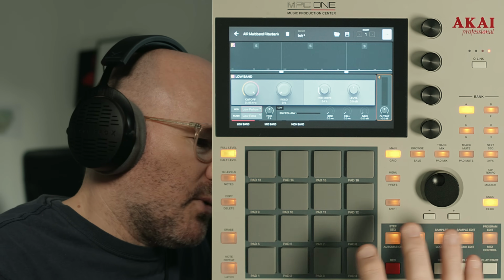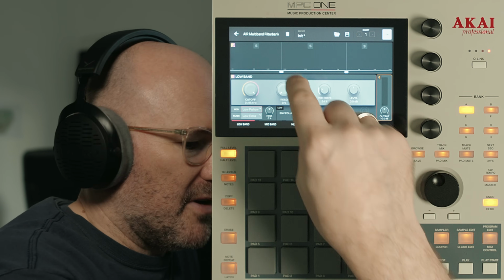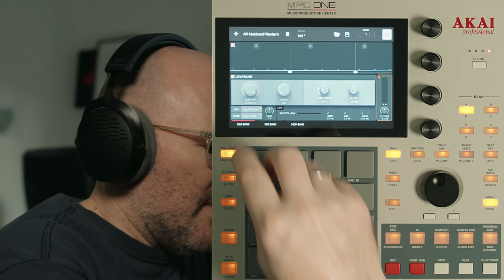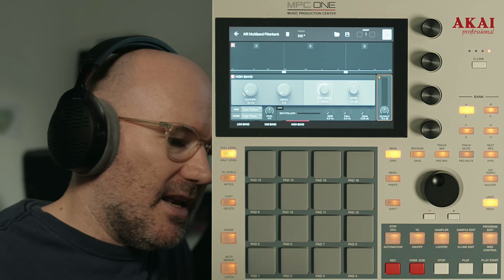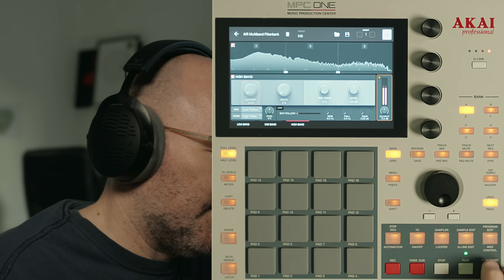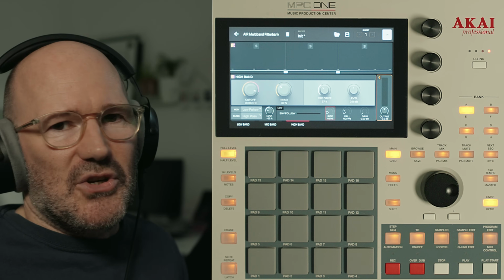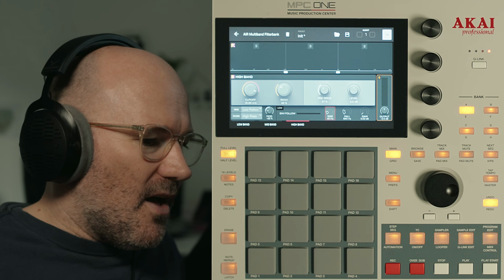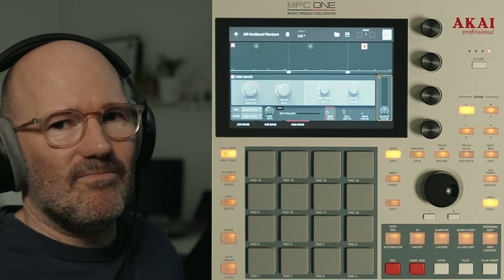The NEW Air Multiband Filterbank for the MPC Standalone. Is this a NEW Era of plugins?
In this video, I discuss the NEW plugin from Air, the Multiband Filterbank, and whether or not it marks a new era in plugins for the MPC.

Chapters:
00:00 The Intro
00:25 Not Your Normal Video
04:10 The GUI
07:06 More Than One Plugin
08:55 A Filterbank
12:34 Modulate the Bands
15:17 Think Out of the Box
17:01 Akai's Shit Servers
20:45 The Outro

Equipment I use:

Headphones:
Audeze LCD-X

Reference Monitors:
Genelec 8020D

Content Creation:
Sony FX30

Data Wheel: